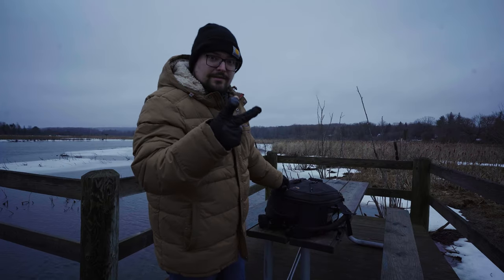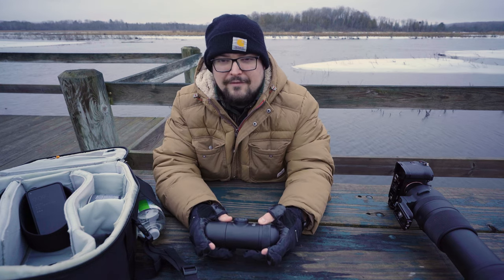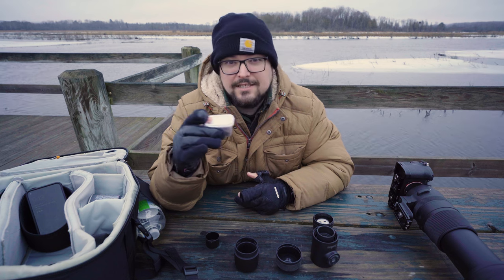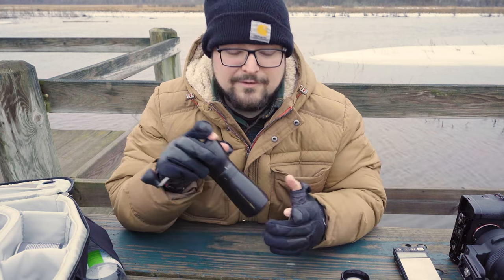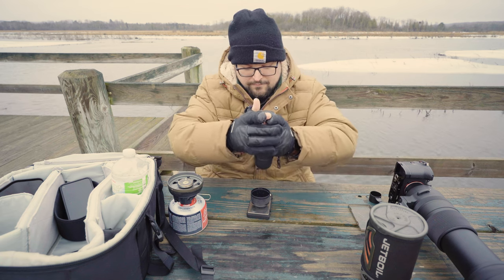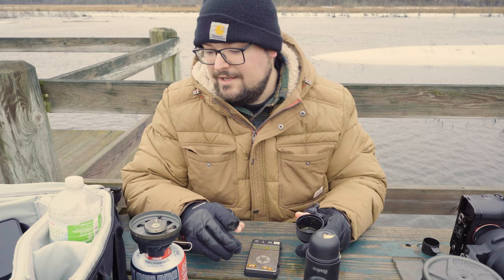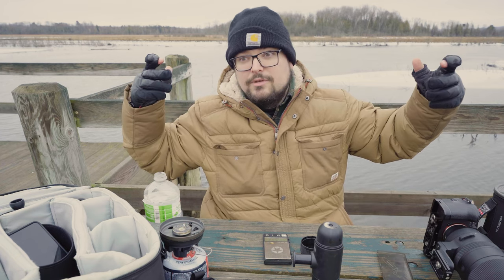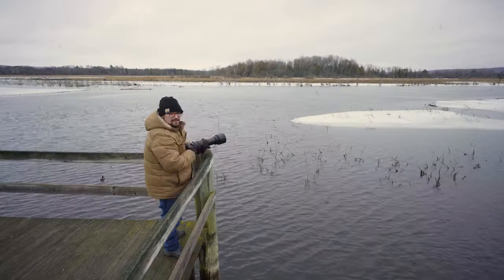Failing with the Wacaco Minipresso GR (but loving it)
I take the Wacaco Minipresso GR with me out to the river to make some espresso as I try some wildlife photography. I have some thoughts about using this thing - and maybe some failures you can learn from. Stick around and see what I think about making espresso like this in the great outdoors.